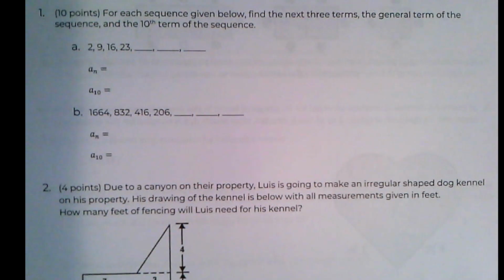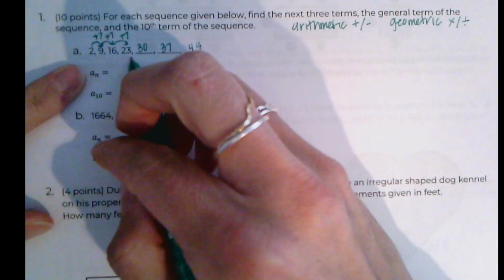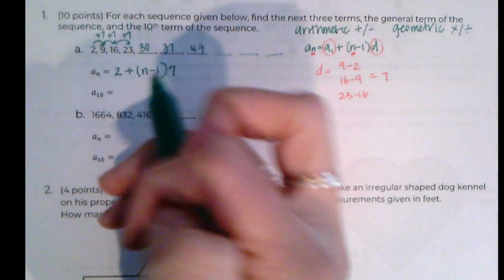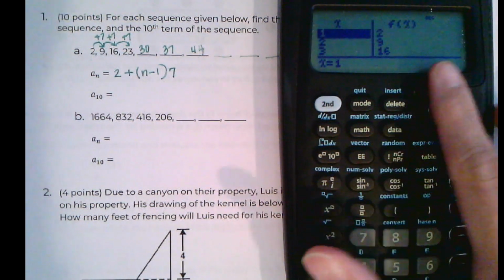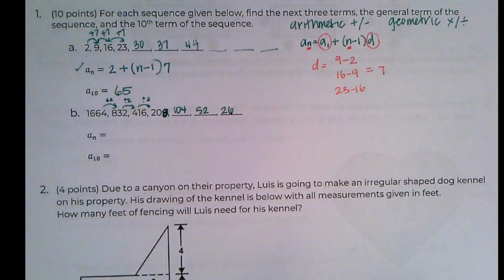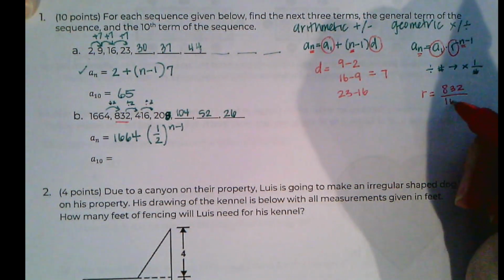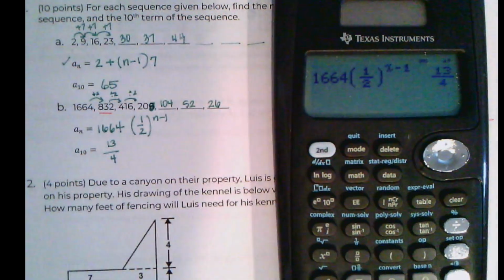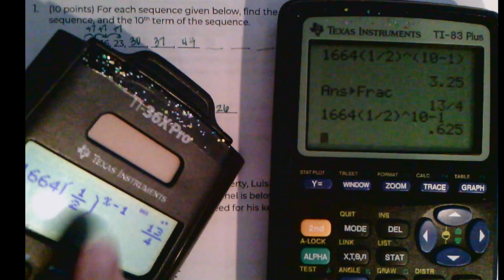Math 92: SExam 6 #1